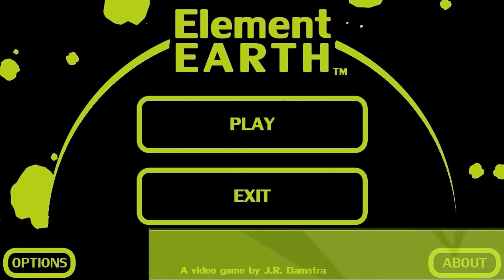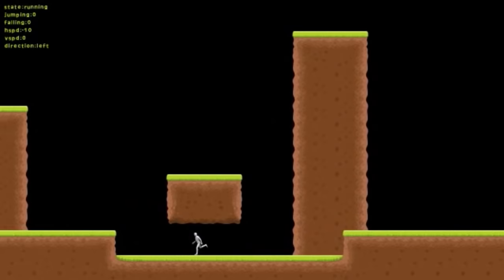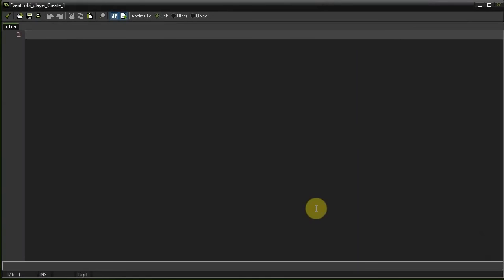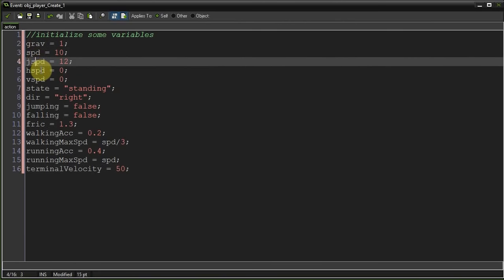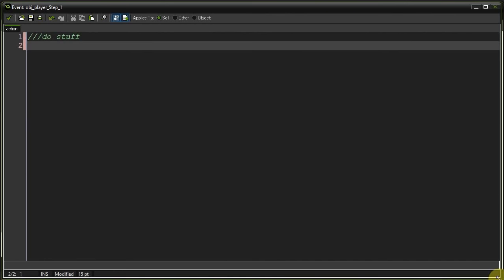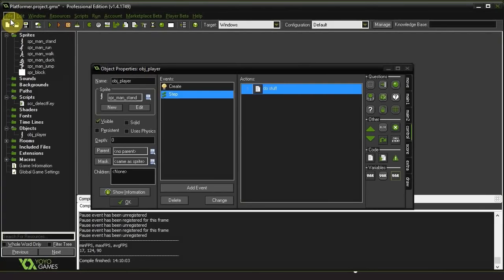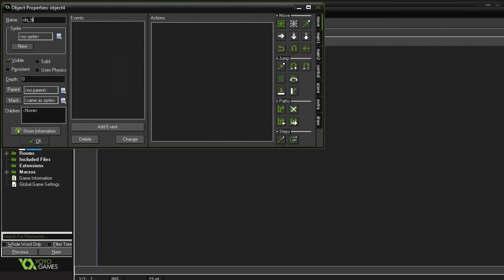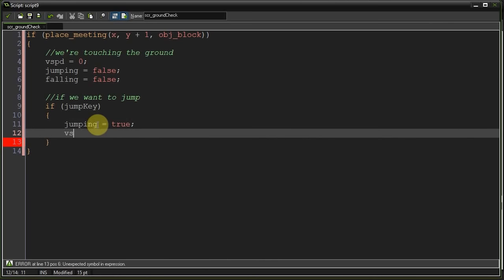GameMaker Platform Tutorial - Platform Game Mechanics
Let's take a look at basic GamMaker platform game mechanics for your next game.